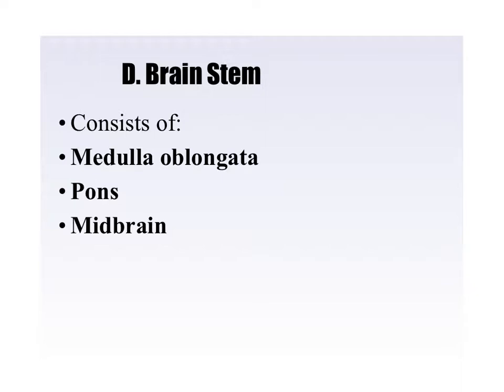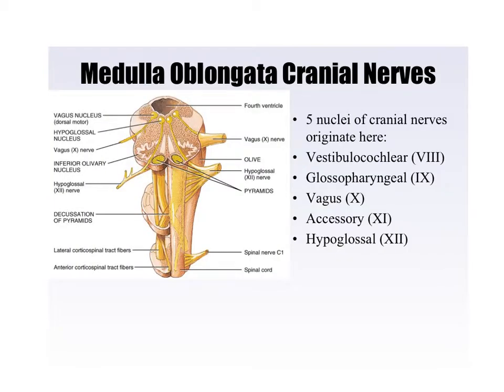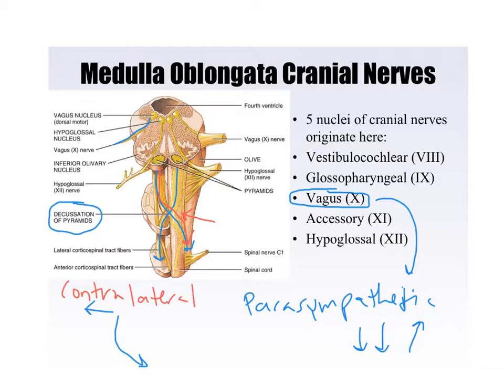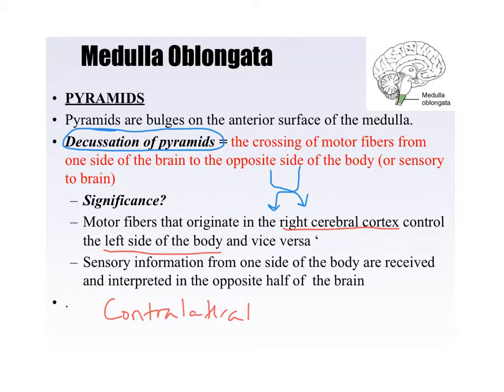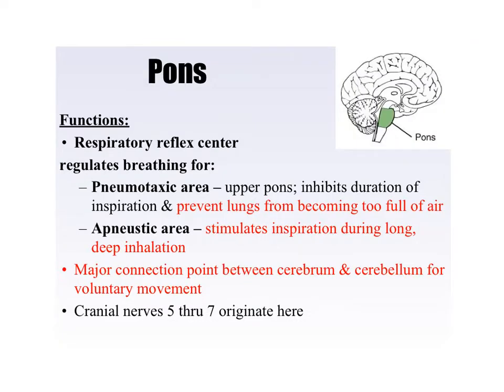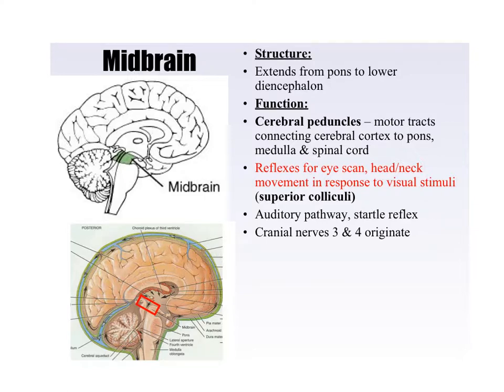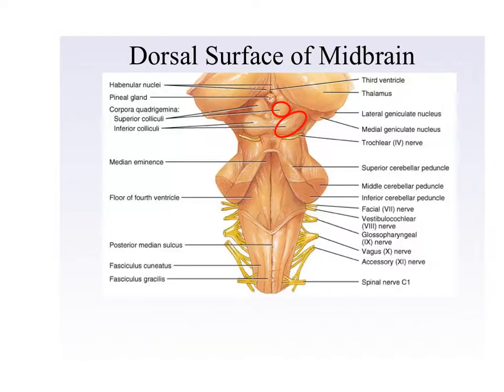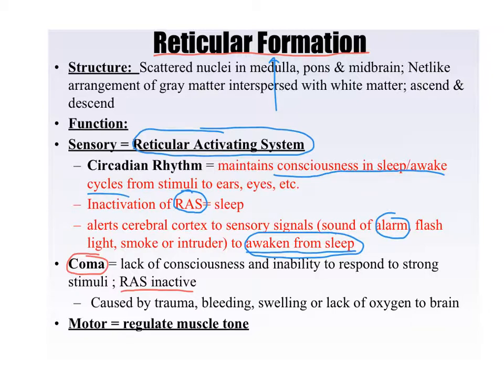TW Human Bio Brain Stem